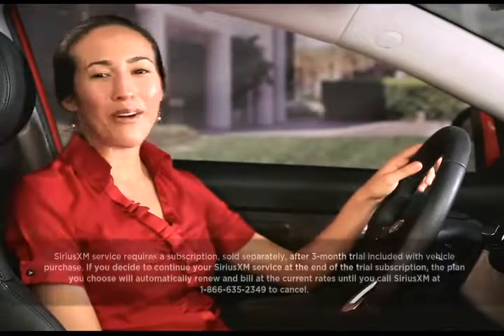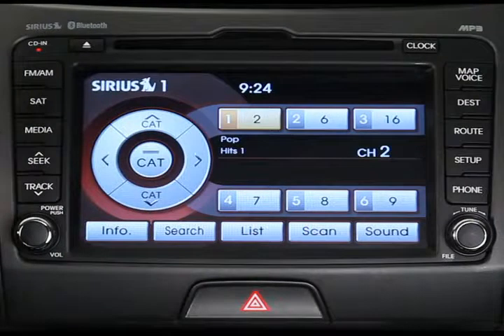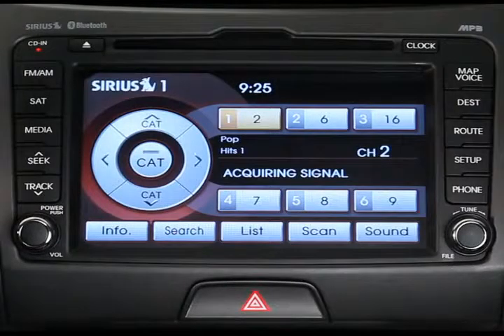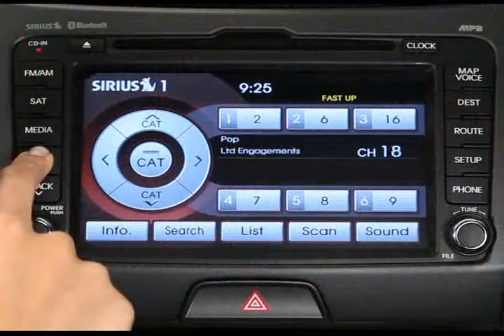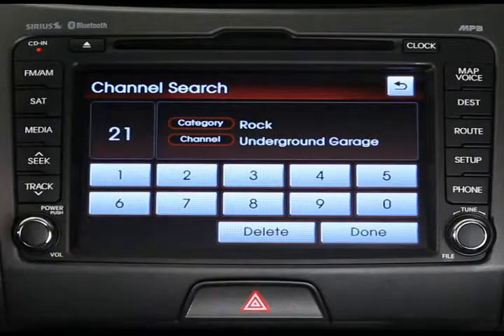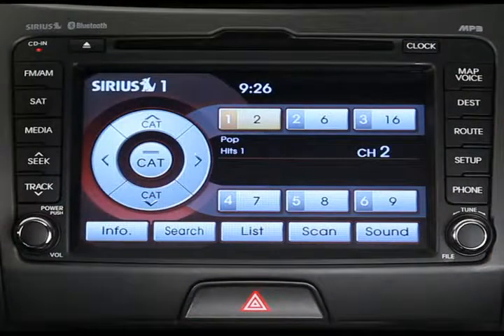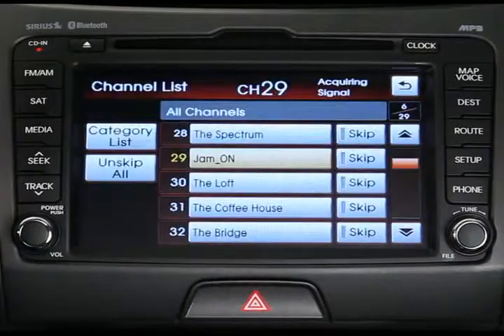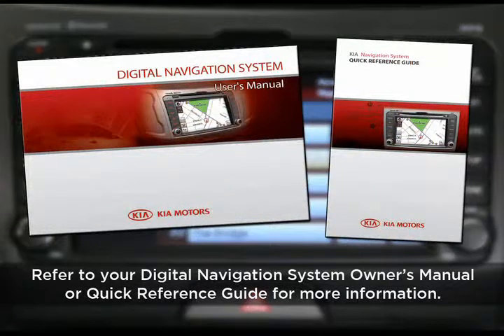09. SiriusXM Satellite Radio: Finding and Skipping Channels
Whether you're on a long road trip, or sitting in rush hour traffic, there is always something great to listen to on satellite radio. Fortunately, your navigation system comes standard with a trial subscription to SiriusXM satellite radio. Let's look at how you can start enjoying it immediately.